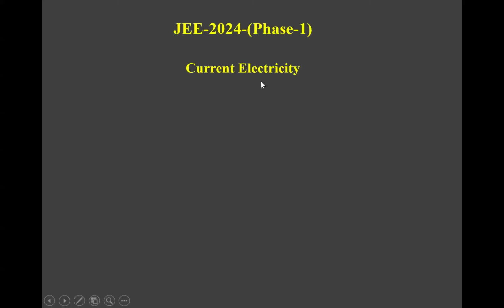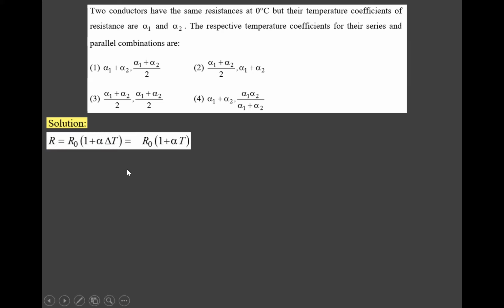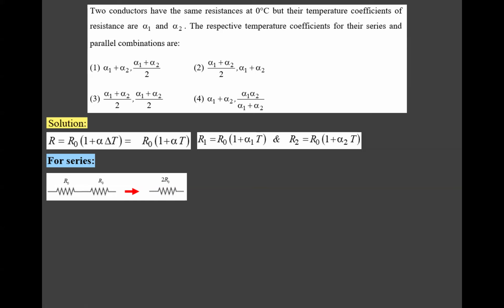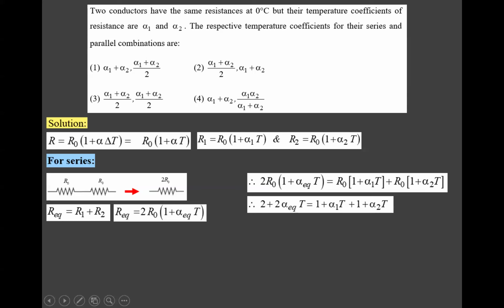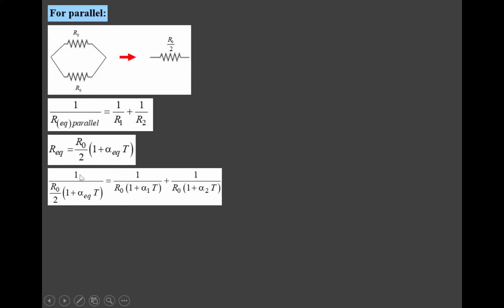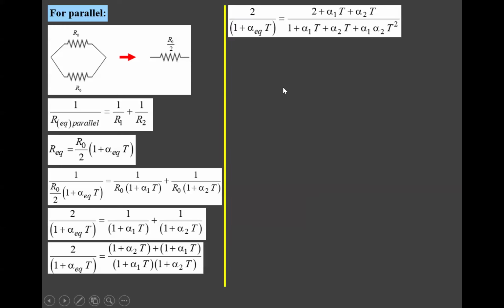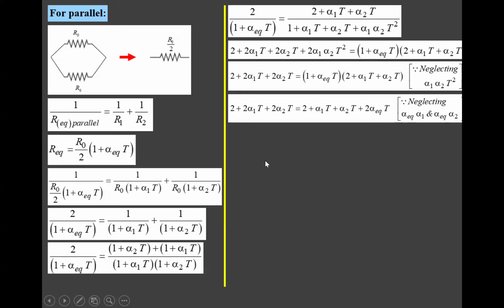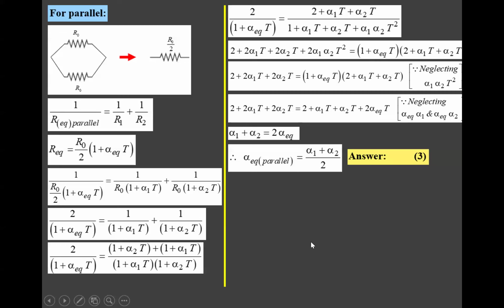Two conductors have the same resistances at 0°C but their temperature coefficients of resistance are